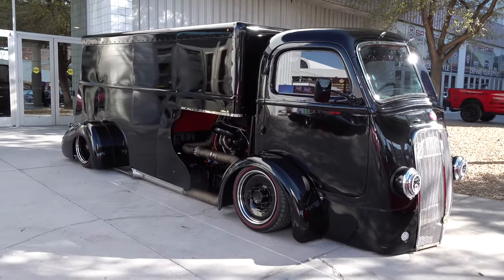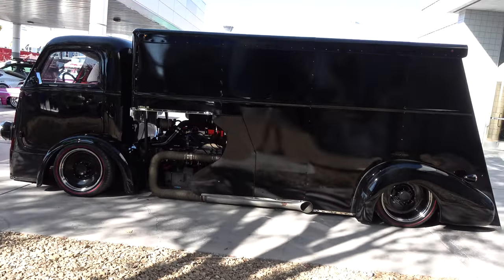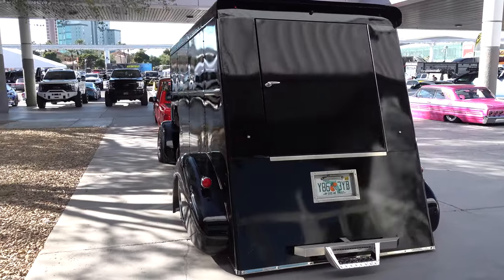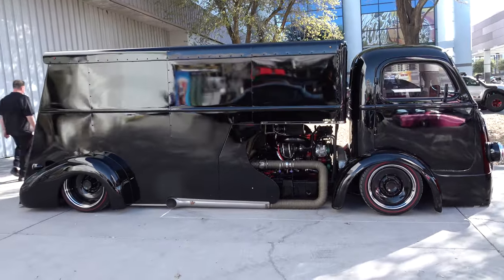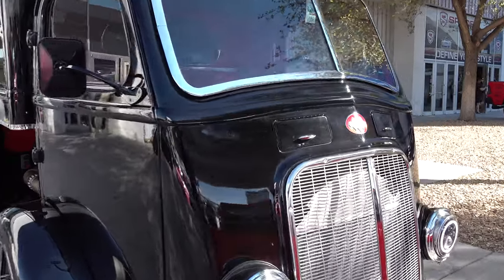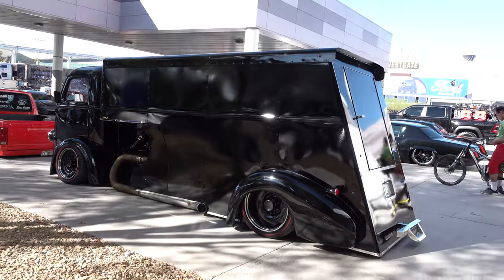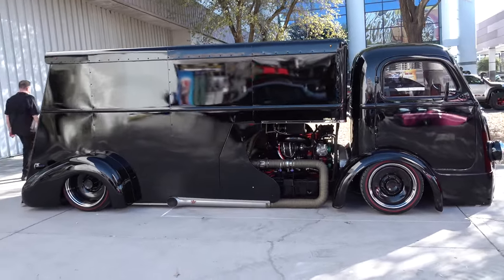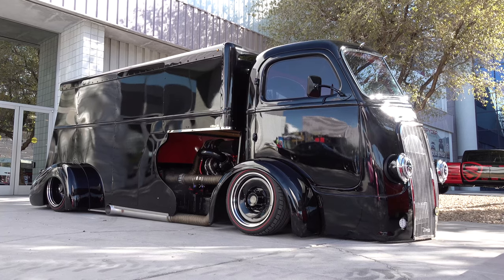1937 International Heavy Duty Hot Rod Street Truck 2021 SEMA Show Las Vegas NV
In this video from the 2021 SEMA Show held in Las Vegas NV, I catch up with what I believe to be a 1937 International Heavy Duty Hot Rod Street Truck...I couldn't find a ton of information on it...But I can tell You whatever it is...It is very cool. I don't think this is what it looked like back in the day...I feel there has been a ton of fabrication work done to it...It's covered in a deep black paint with just a little chrome and red accenting it...The interior is red with a red and black Houndstooth insert. The interior is Hot Rod custom and fits the build perfectly. Wheels are always a personal choice and no one set will please everyone...The steel wheels with chrome beauty rings and center caps work well with the old school cool look of the rest of this 1937 International Heavy Duty Hot Rod Street Truck from the 2021 SEMA Show. It way laying on the ground so I was unable to see what's happening under there but from the look of the rest of the truck I would expect it to be upgraded to the latest technology and finished to a nice level. This 1937 International Heavy Duty Hot Rod Street Truck from the 2021 SEMA Show is way cool for sure...Check it out!!!